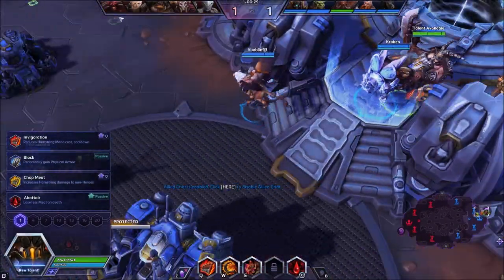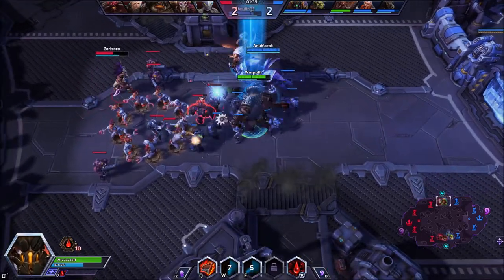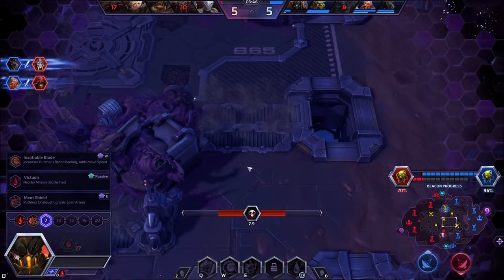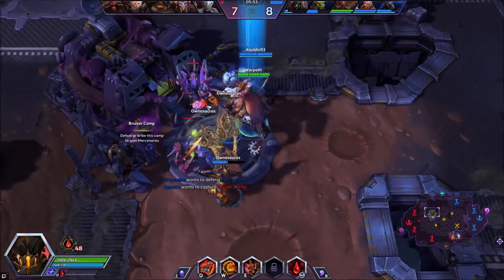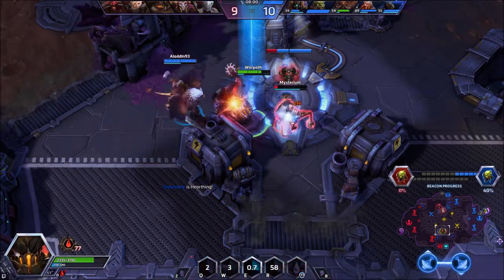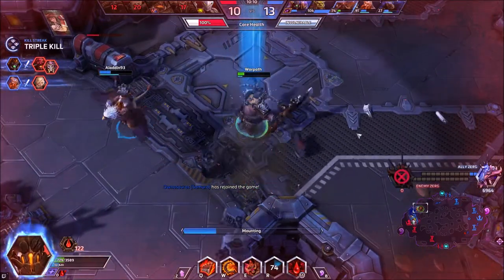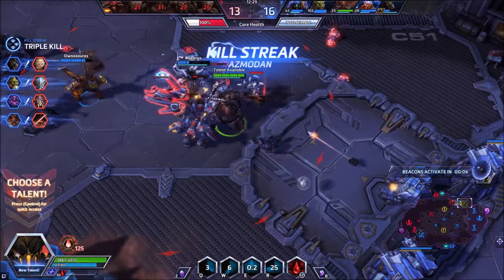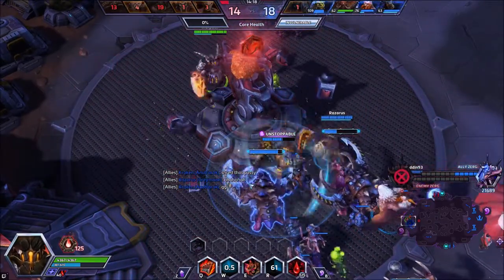Heroes of the Storm: Full Butcher Build Guide [Guide/Commentary]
Today I do a simple walkthrough of The Butcher's abilities and which talents to choose when! Hope you guys find this informative and learn a thing or two.